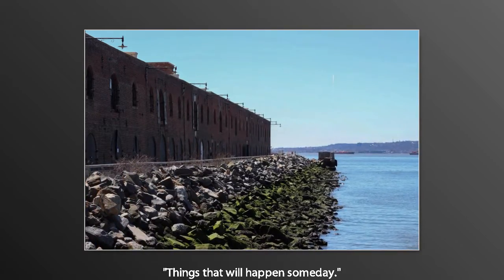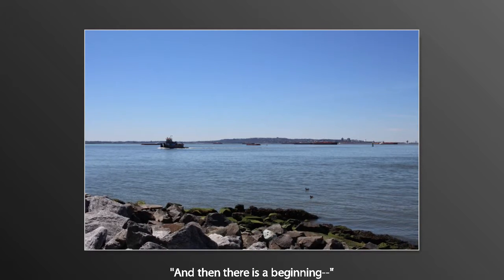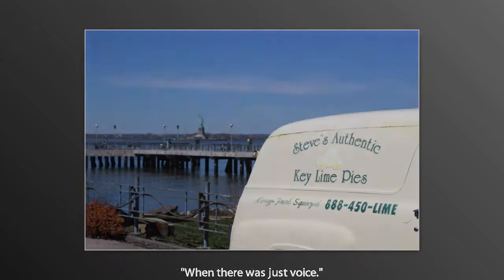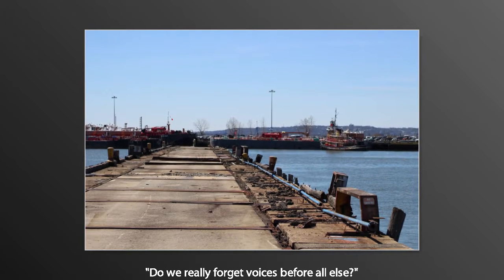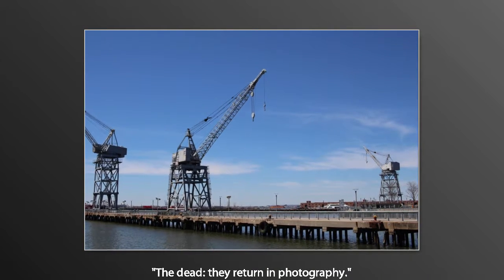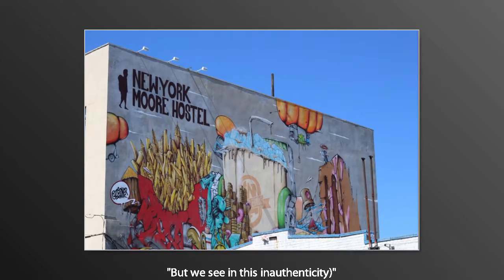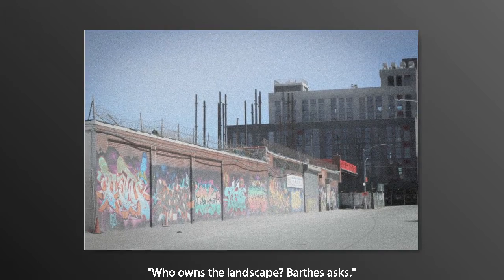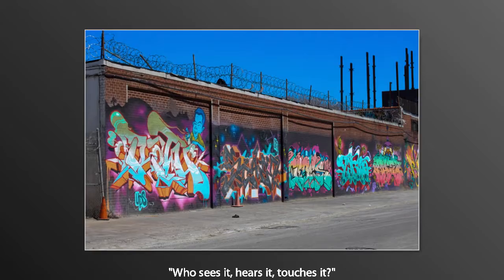(U)nique Sensory Focus: Listen to Photography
Response project for Roland Barthes' "Camera Lucida: Reflections on Photography" (1980). Created for RCID 805.

Photo editing and slideshow developed within Adobe Lightroom.

All photography, text, and audio are original.